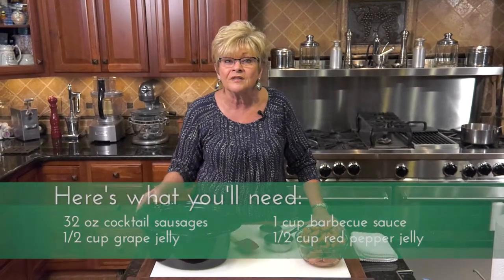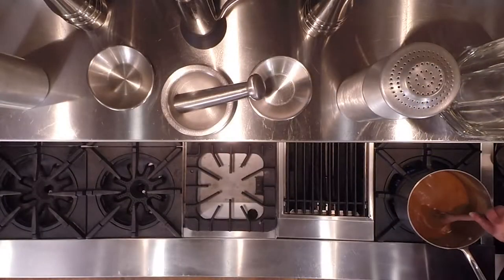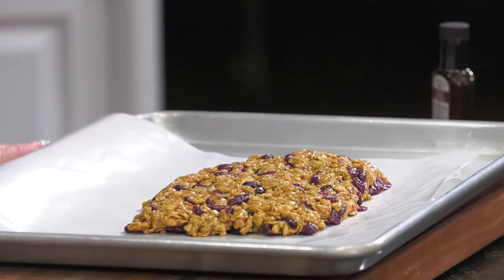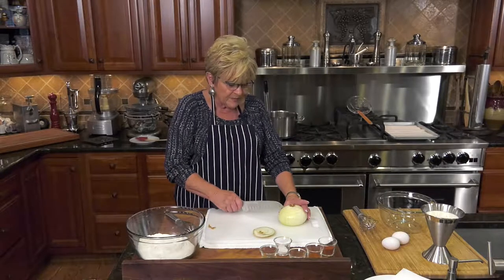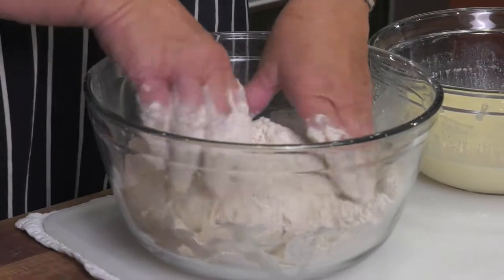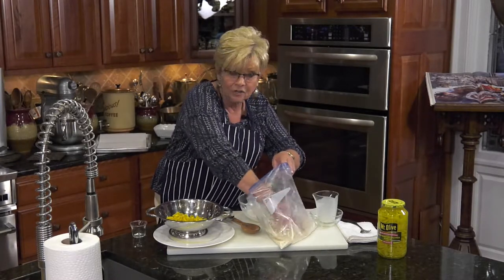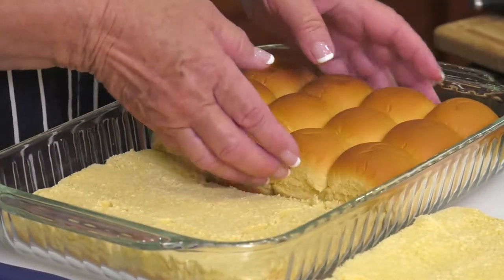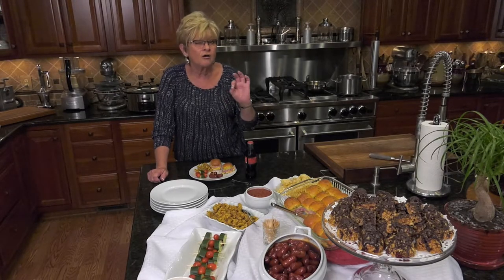The Coastal Kitchen - September 2019 Episode 97 "Game Day Grub"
Karen makes a variety of appetizers for your football get-together: Cocktail Sausages, Cranberry Almond Crunch Cookies, Bloomin’ Onion, Fried Banana Peppers, Ham and Cheese Sliders, Grape Tomatoes and Cukes on a Stick with Homemade Thousand Island Dressing.